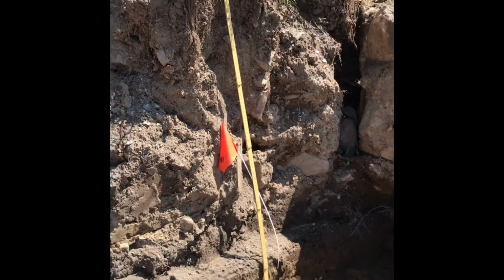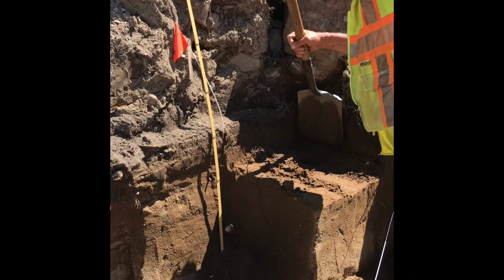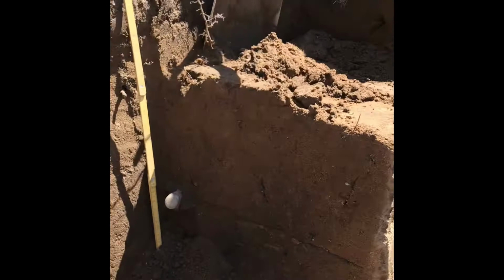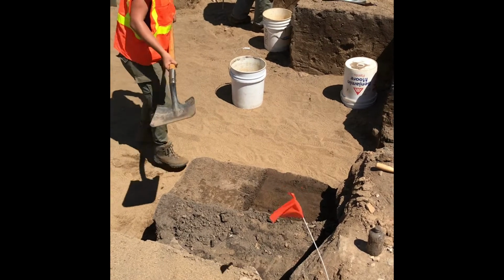Excavation at the Burlington Roundabout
University of Vermont Consulting Archaeology Program excavations for the new roundabout in Burlington, Vermont.